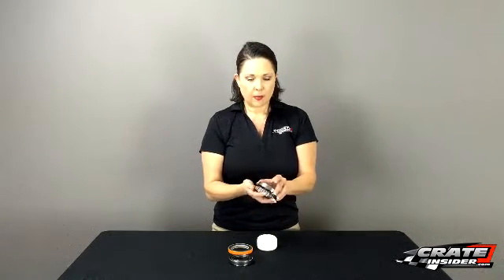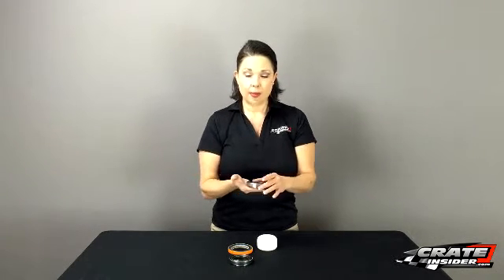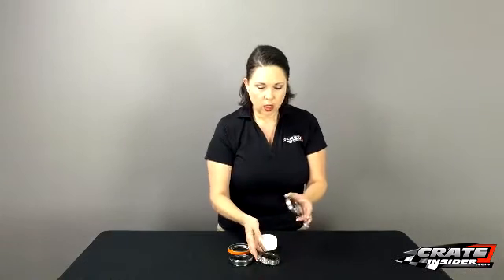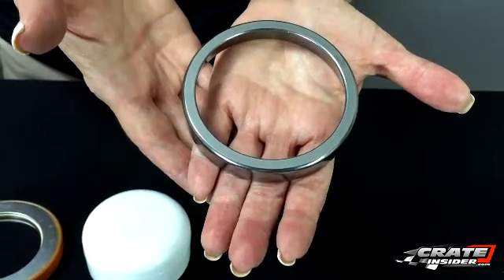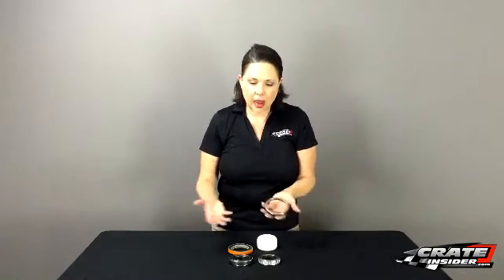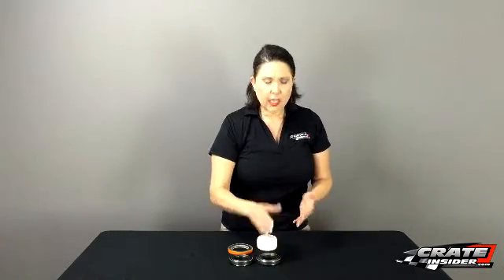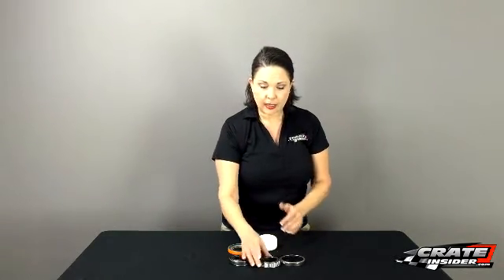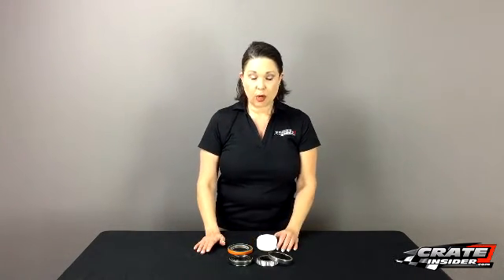Why We Love REM Finishing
What is REM Finishing and How Can it Help You Go Faster?  We explain the process and the benefits.

These are all, every bit of this is REM finished. Now, I know that word gets thrown out a lot there, and I didn't know what it meant, so I decided to look it up. REM actually stands for Research Engineering and Manufacturing. It is the company that designed the process to do REM finishing. That's why it's called REM finishing. How that process works is that the item is exposed to a chemical, and this chemical reaction puts a one micron film all over the entire item. Then what happens is that piece is put into a, it's called vibratory bowl, it vibrates with ceramic, and what happens there is it knocks off the peaks, because that micron film is in the peaks and it's in the valleys, and so it knocks off the peaks. Then that film reforms, more peaks are knocked off, until you have a completely smooth surface.
 After that, it goes through what's called a burnishing process, and the burnishing process is exposed to a mild alkaline solution and that removes that micron film, that chemical film, and it leaves this shiny chrome finish. Besides being shiny, obviously I really love shiny things, but besides being shiny what are the advantages? Well, first of all, just like we were talking about friction, think about a piece of sand in your shoe. Any time you've got any extra little bump or anything like that, you're going to have more friction, you're not going to be able to roll as smoothly, and so here that's what's going to create a low-drag environment. It's also going to reduce heat, and the REM finishing process, it reduces the wear, it increases the durability, and it makes your parts more corrosion resistant.